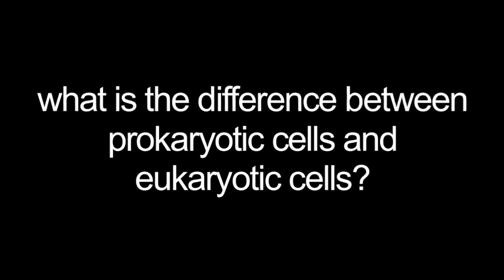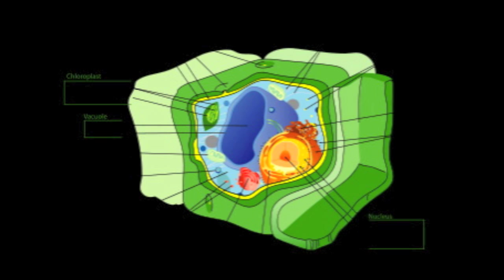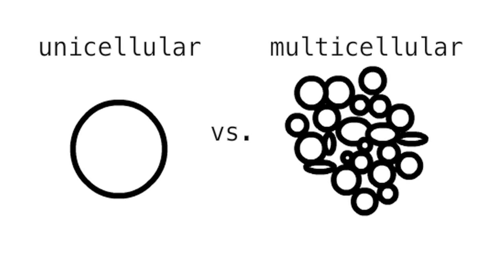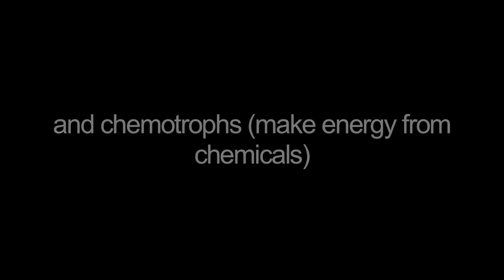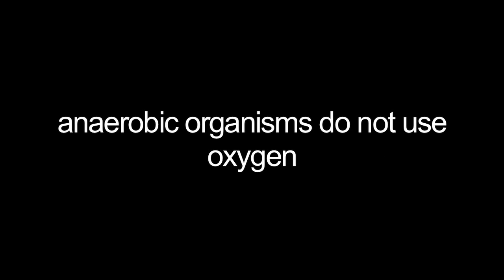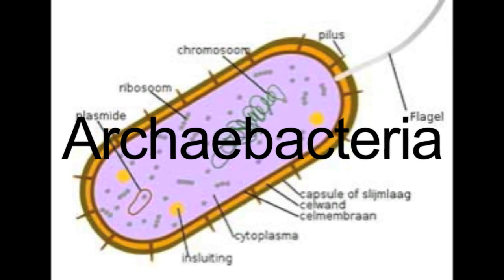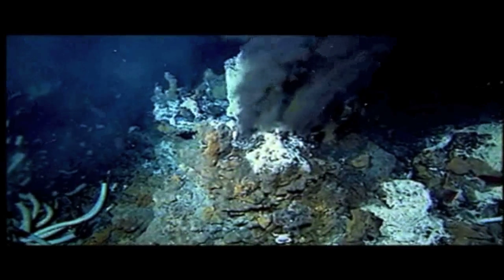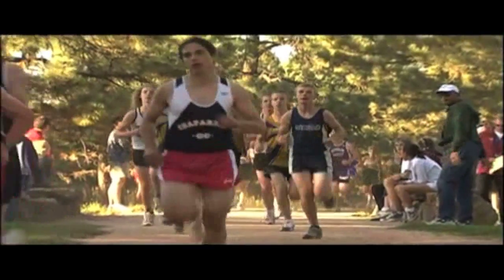Life On Earth: The Kingdoms